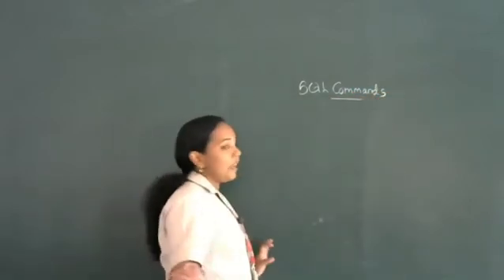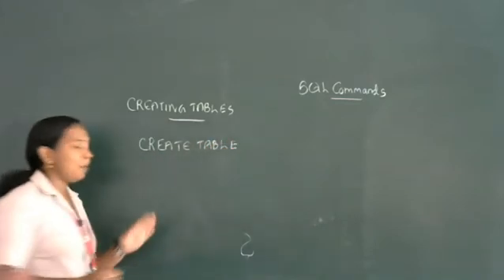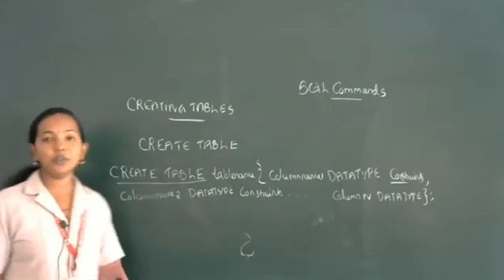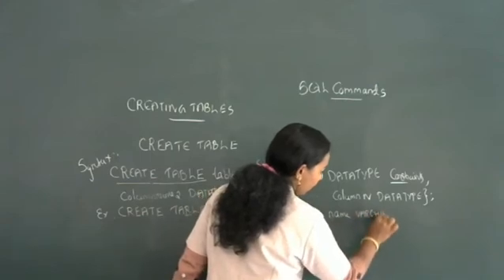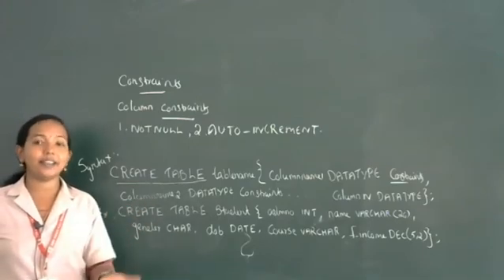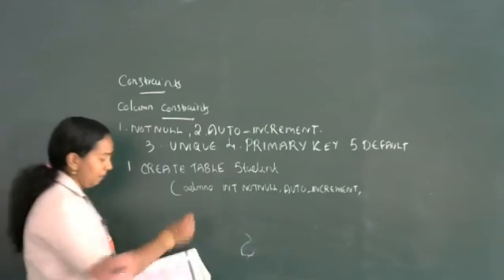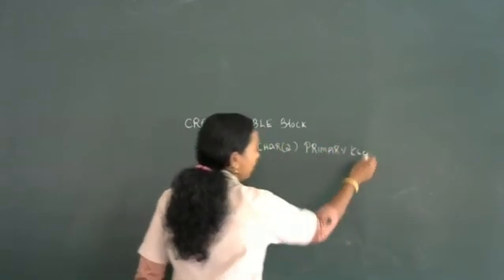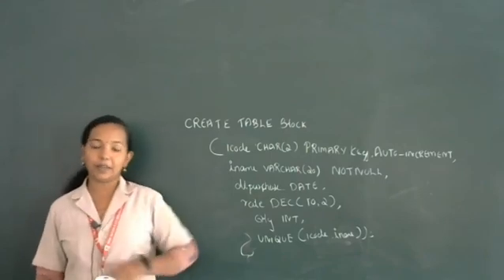ICT 12 Video 96 Shima